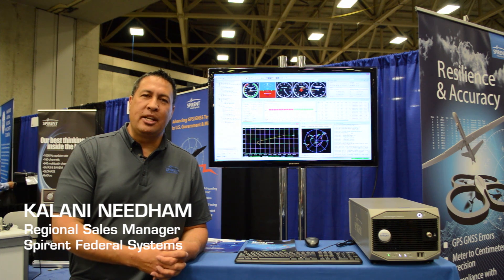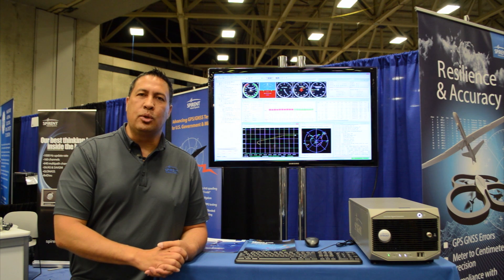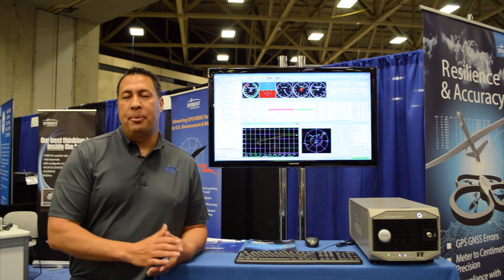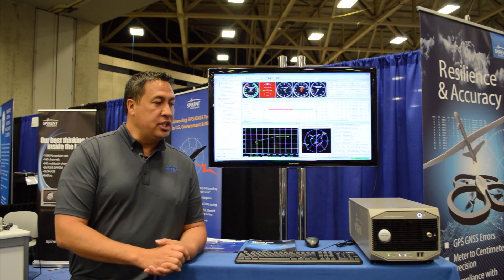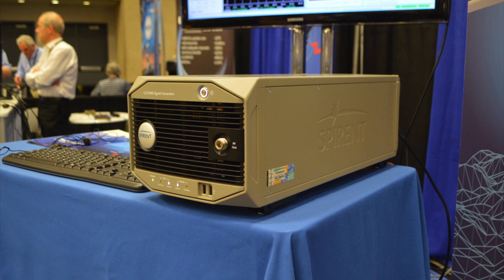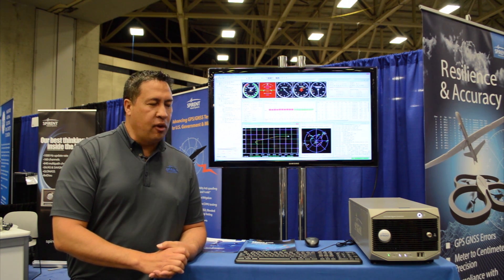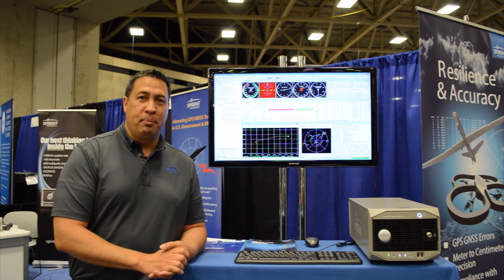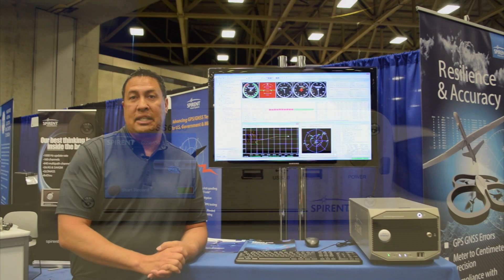Sponsored: Spirent Federal showcases GSS6450 and GSS7000 at Xponential 2017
Spirent Federal Systems' Kalani Needham discusses the company's GSS6450 RF record and playback system and GSS7000 signal generator at Xponential 2017 in Dallas, Texas.